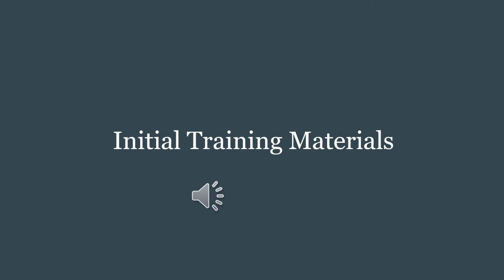SPCE 610 Semester Project